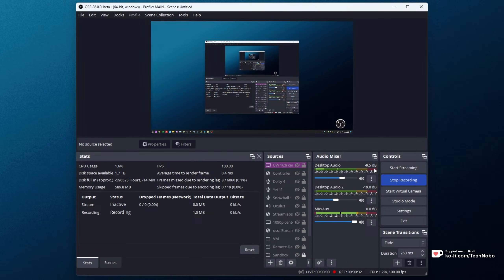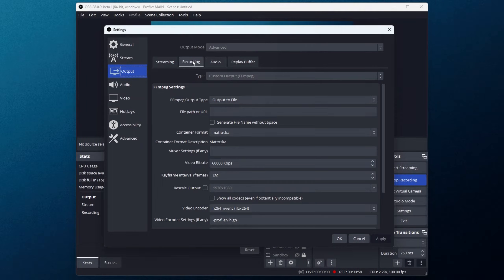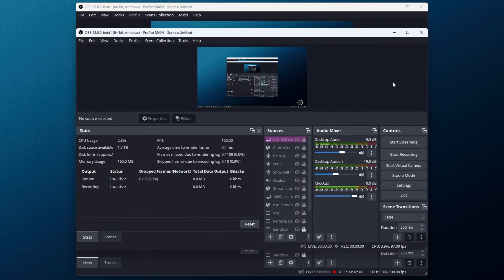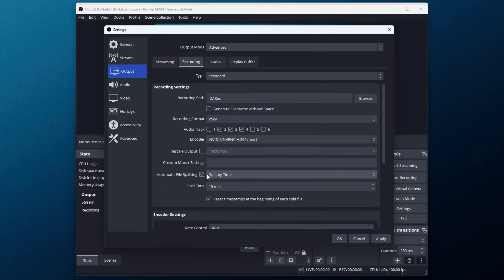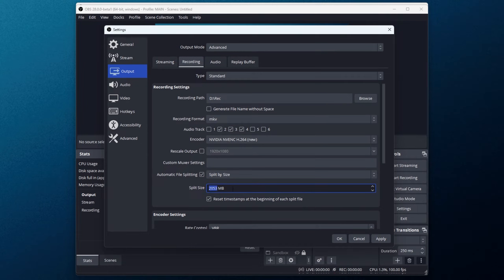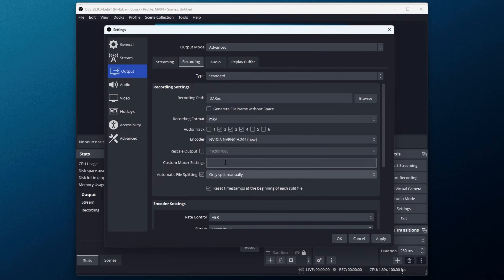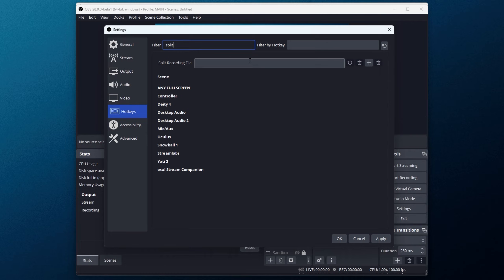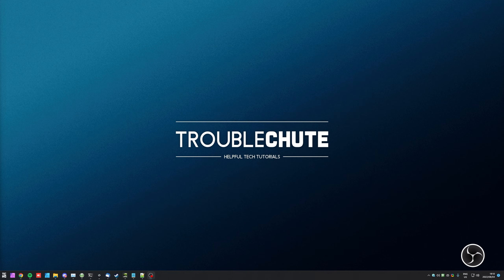OBS Automatically split recordings by Length & Size (10 minutes, 1GB, etc)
Want to split OBS recordings every hour or every few minutes or GB? This video shows you the new feature of OBS 28: Automatic file splitting. By the end, you should have greater control over your recorded video files.

Timestamps:
0:00 - Explanation
0:26 - Find Automatic File Splitting Setting in OBS
1:08 - Automatically split videos in OBS by Time & Size
1:49 - Split recordings with Hotkey in OBS Studio